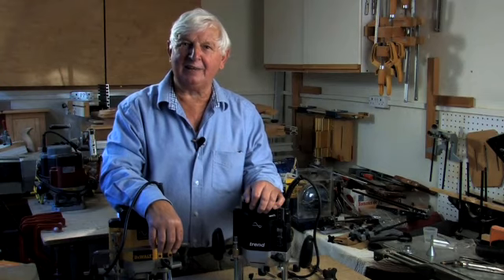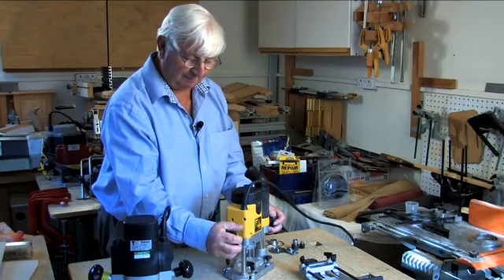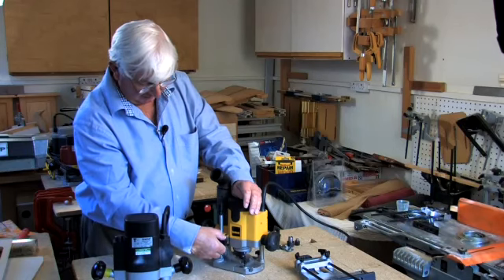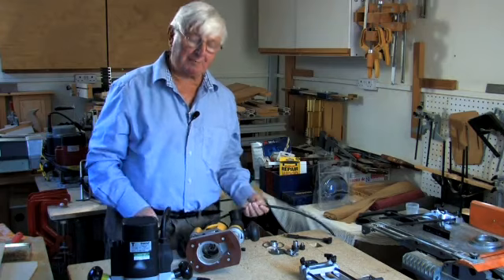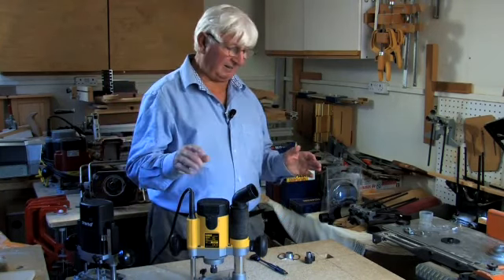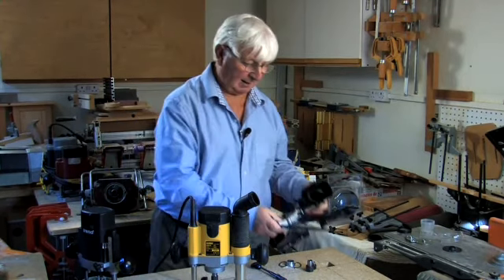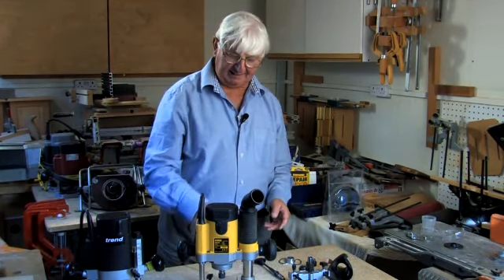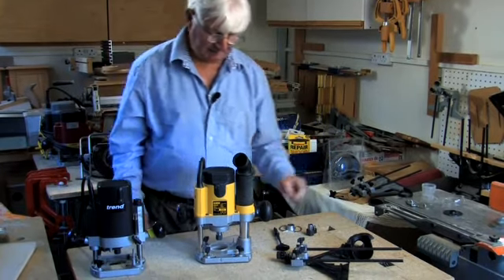Introduction to Routers: Part 4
Ron takes an in-depth look at one of his favourite routers, the Dewalt 621K